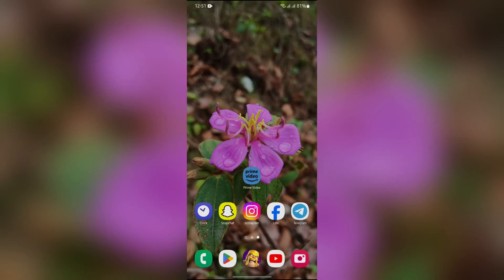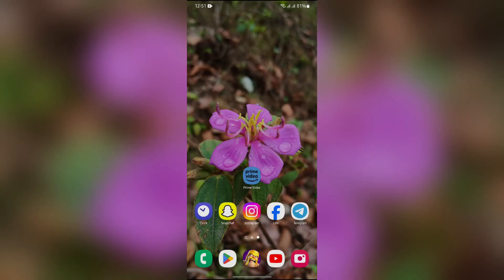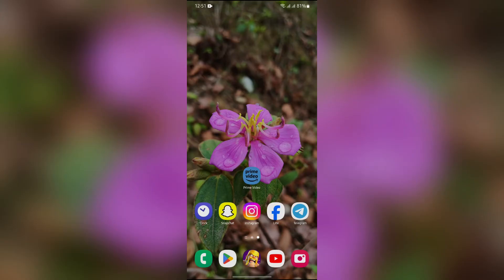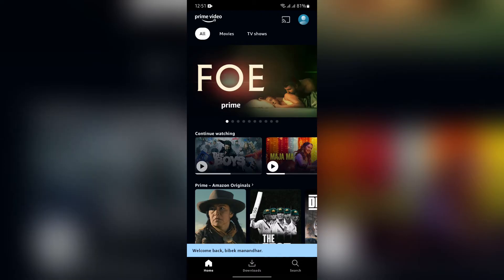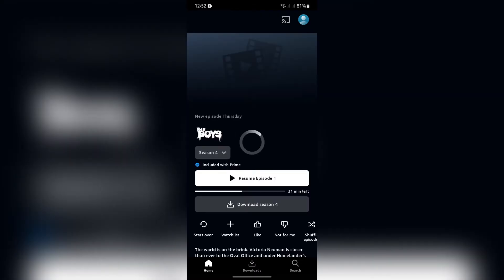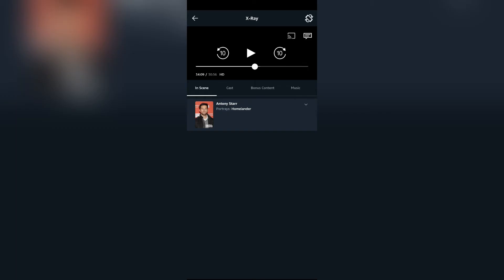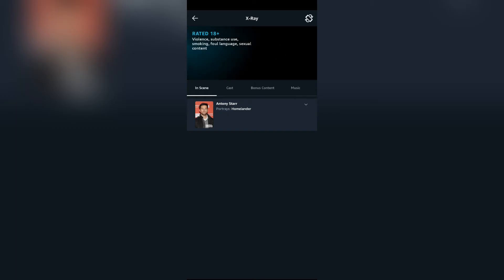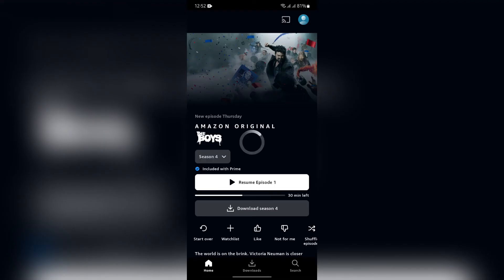How to Keep Full Screen on Amazon Prime (2024) | Amazon Tutorial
Want to keep Amazon Prime in full screen mode? In this tutorial, we’ll demonstrate how to maintain full screen while watching content. Learn how to activate full screen mode, adjust your device settings, and troubleshoot common issues that might prevent you from enjoying a full screen experience. Watch this video to make sure you’re getting the most out of your viewing time.